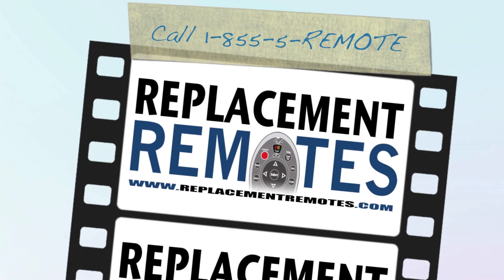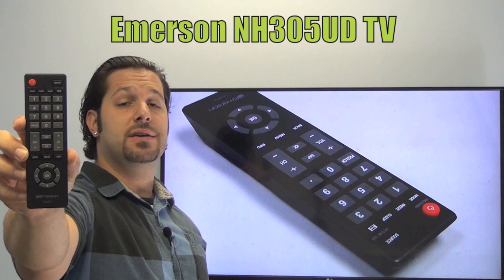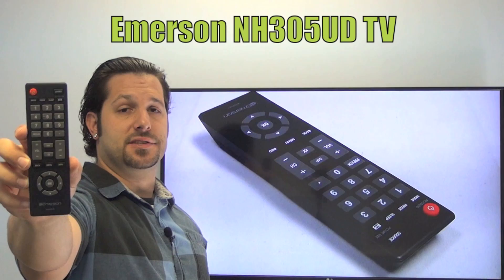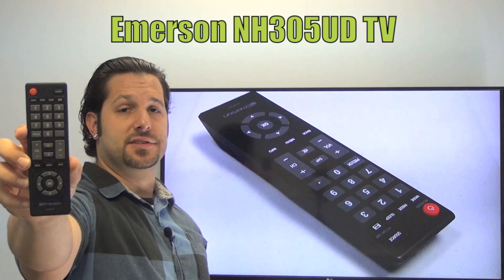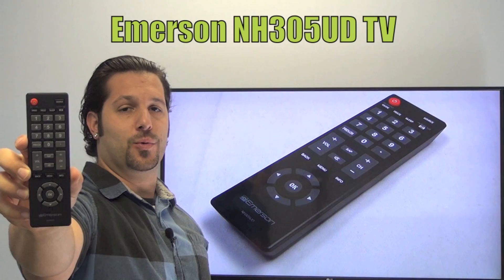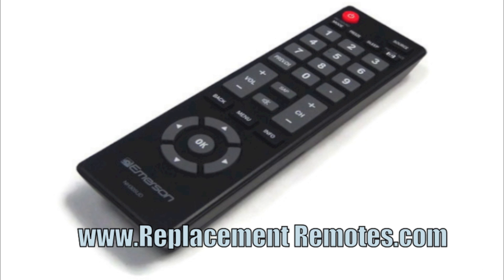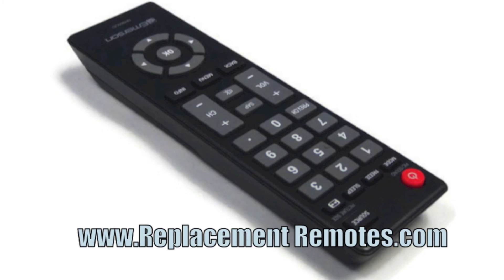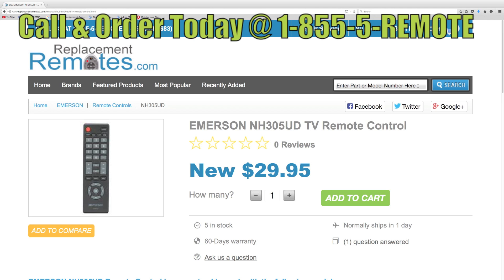EMERSON NH305UD TV Remote Control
Product description

Model: NH305UD
Part Number: NH305UD
UPC: FUNAI
Catalogue No.: 80941

Originally supplied with TV models: LF501EM4F, LF461EM4, LF501EM4

Compatible with TV models: EMERSON LC391EM3, EMERSON LC501EM3, EMERSON LE190EM3, EMERSON LE220EM3, EMERSON LE260EM3, EMERSON LE320EM3, LC320EM3FA, LC391EM3, LC501EM3, LE190EM3, LE220EM3, LE260EM3, LE320EM3, MAGNAVOX 32ME402V, MAGNAVOX 32ME402V/F7, RLC320EM3FA, RLC391EM3, RLC501EM3, RLE190EM3, RLE220EM3, RLE320EM3